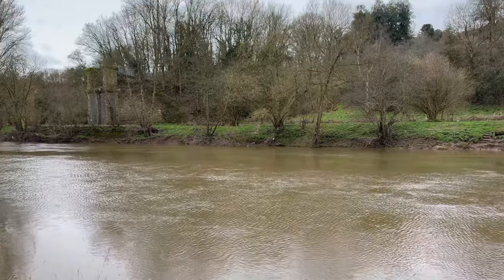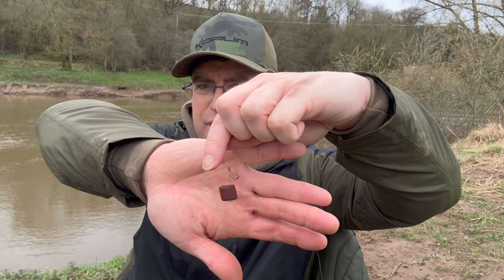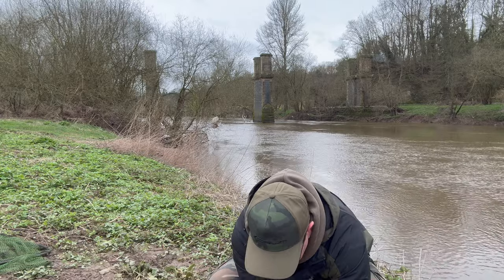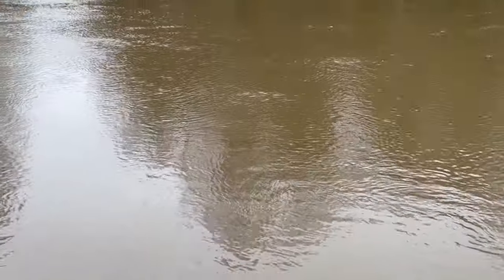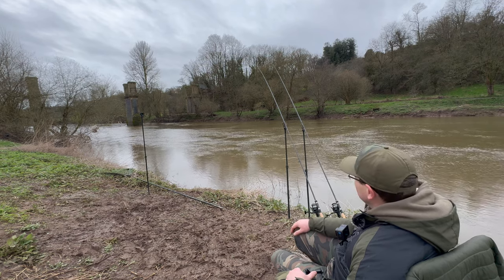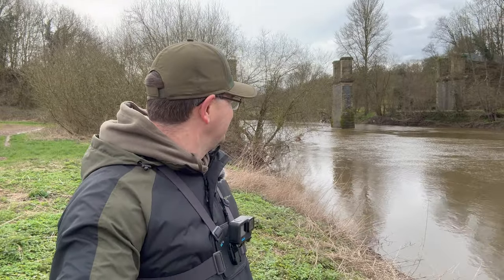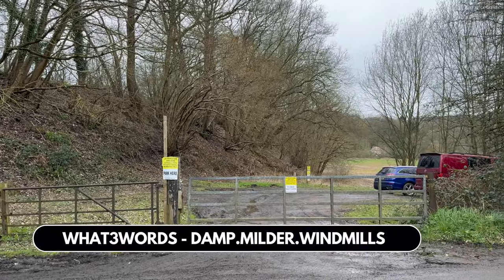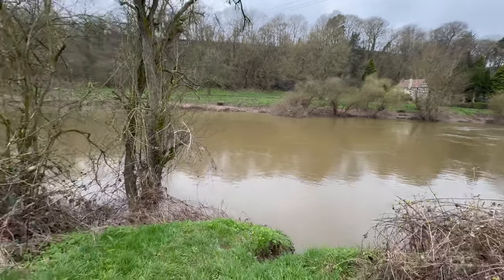BAA Northwood River Severn at Bewdley - VENUE GUIDE & End of Season BARBEL Fishing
See a venue guide for the Birmingham Anglers Association (BAA) section at Northwood in Bewdley on the River Severn. This video follows on from my previous BAA venue guides, showing you how to access the stretch, parking and overview of a number of the pegs and also some Barbel fishing!

The BAA card is £40 per year for a huge number of different river stretches and a few still water venues also.. You can buy your membership here -

The equipment I used during this session is as follows -

Korum Omega Rods 2.25lb TC
Shimano ST4000 Baitrunners
12lb Korum Barbel line
10lb Flourocarbon Hooklength
3oz Leads
Terminal Tackle - Korum Camo Bolt/Run Kit
Hook - Size 8 Korum Grappler

Hookbaits - CKO 14mm Boosted Pellets from Vortex Baits

I'll respond back as soon as I can to you.